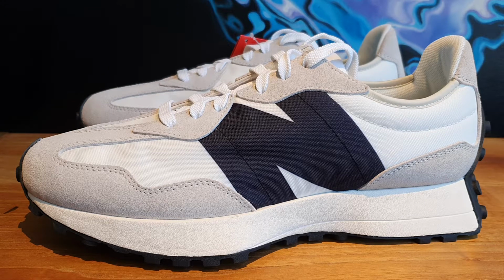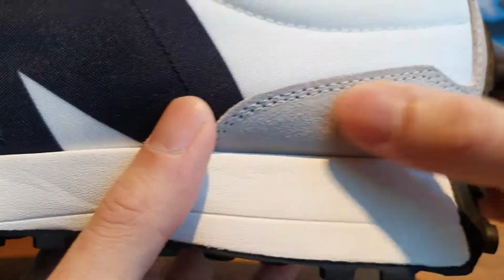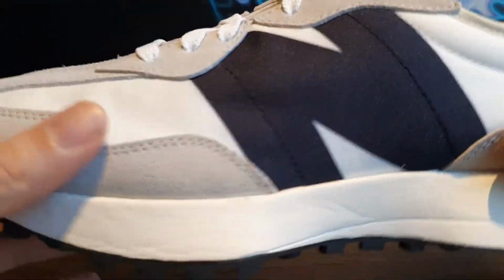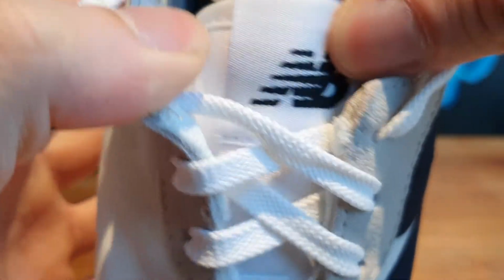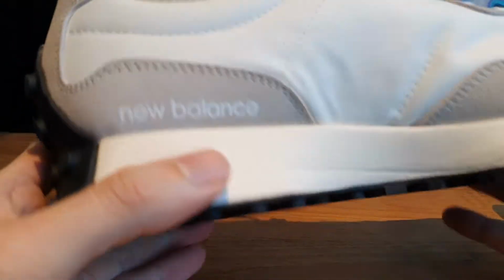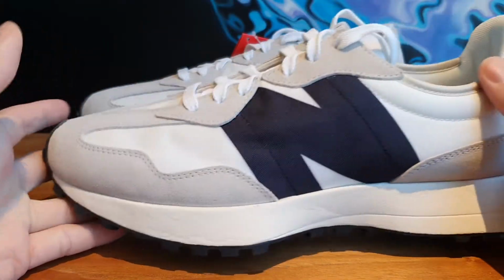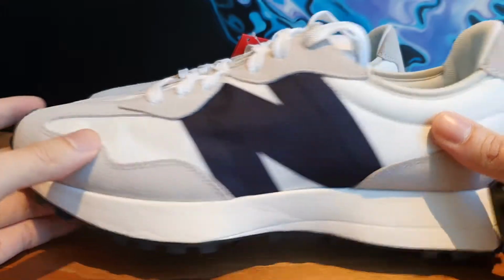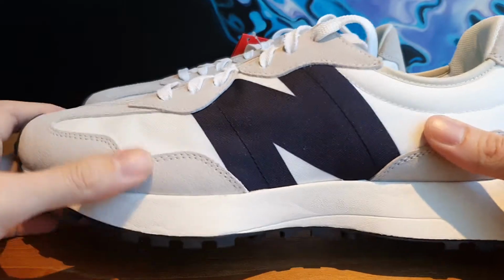EP. 45 New Balance 327 White Black Review (Clean sneakers for spring and summer!)